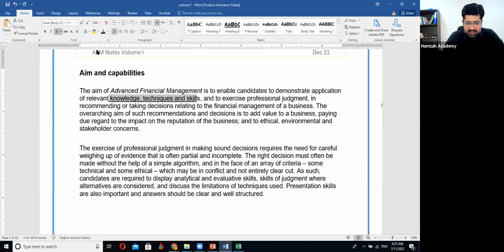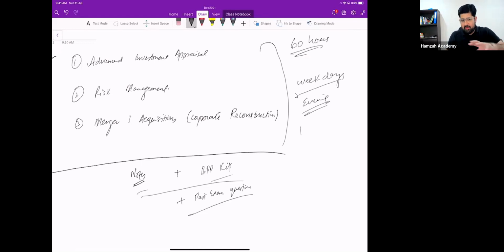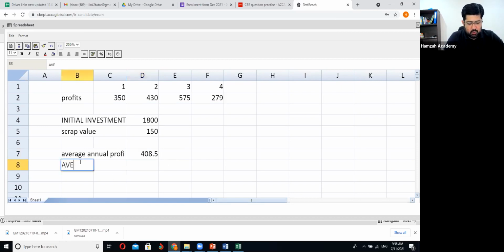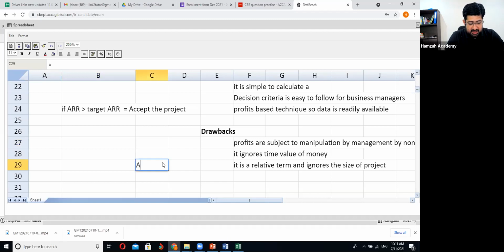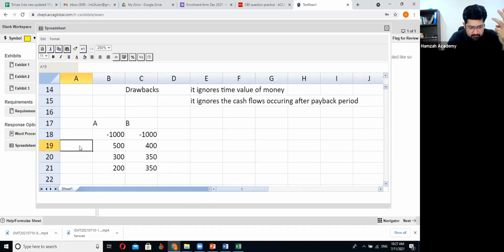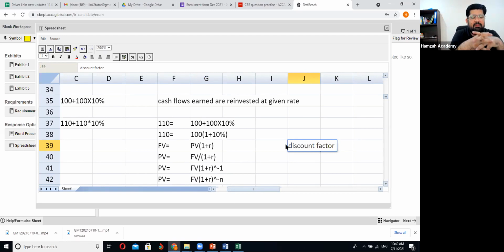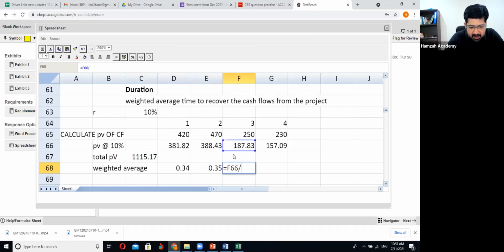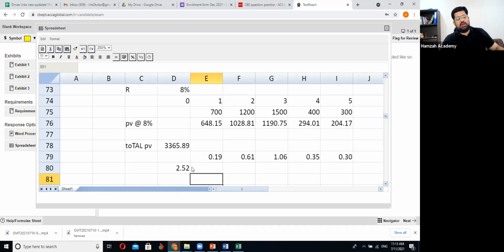ACCA AFM (P4) | Advanced Investment Appraisal (NPV and APV) | Lecture 1 | Dec 2021 | Hamzah Academy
ACCA AFM (P4) lecture: Advanced Investment Appraisal (NPV and APV). Recorded at Hamzah Academy, online ACCA classes.
Exam-focused ACCA Advanced Financial Management (AFM) teaching with clear explanations and exam technique for students preparing for the ACCA AFM exam.